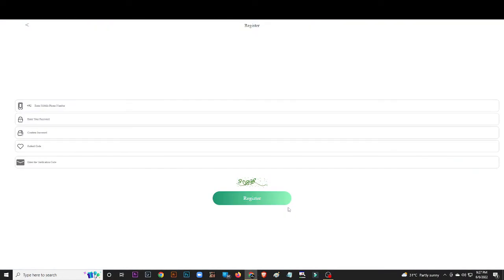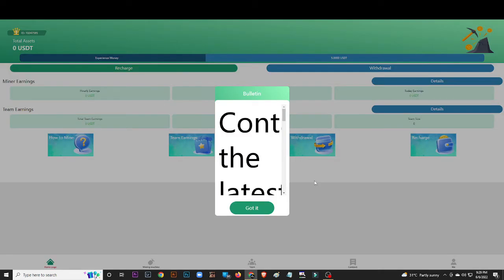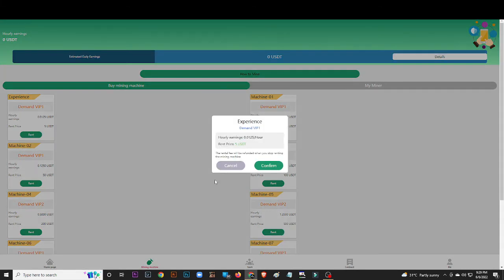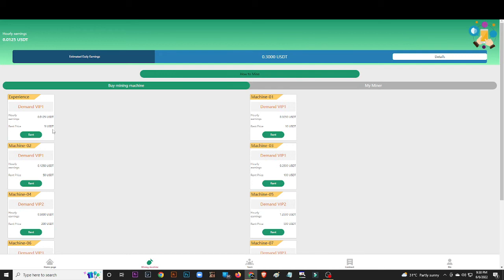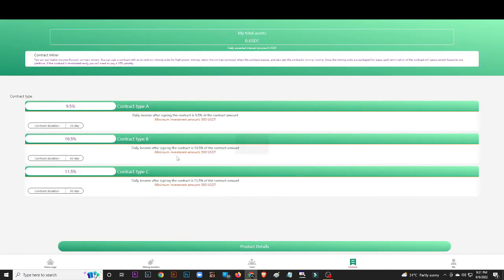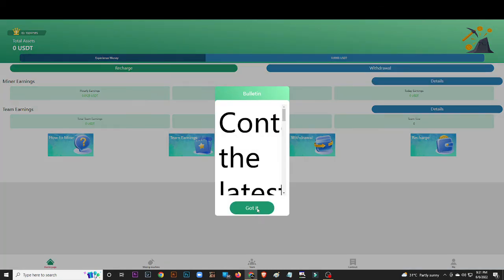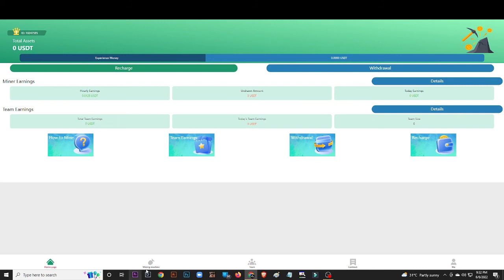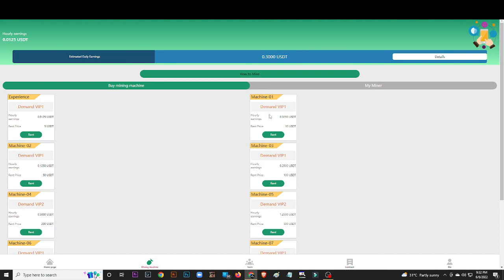How to earn from share bitcapital vip legit or scam? review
Hello guys in this video I'll show you how can you earn on daily basis by share.bitcapital.vip

IMPORTANT NOTICE:
I'm not your financial advisor before invest do your own research. Thanks!